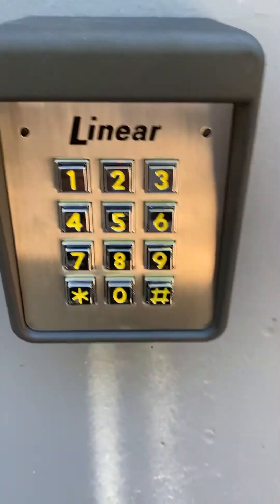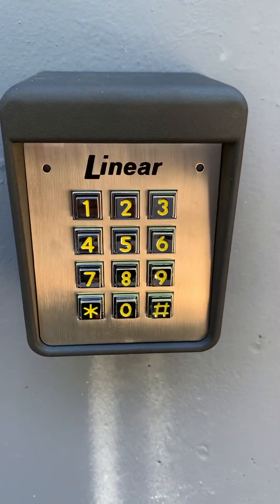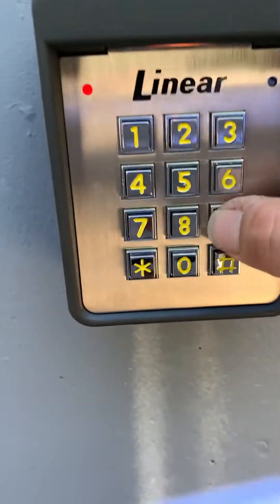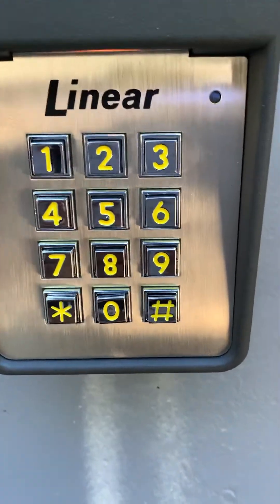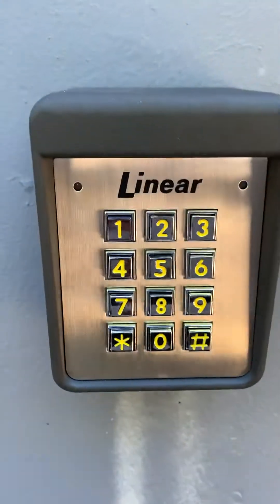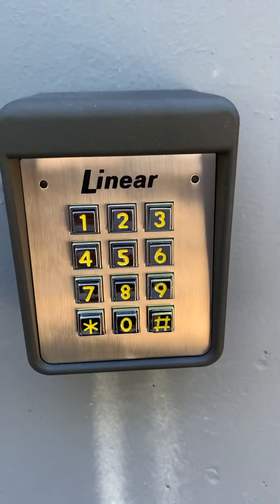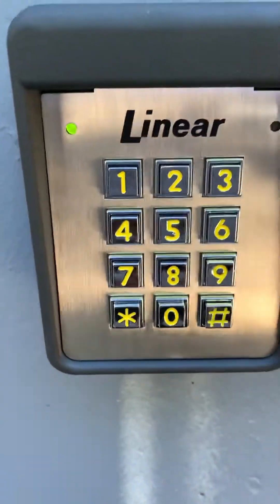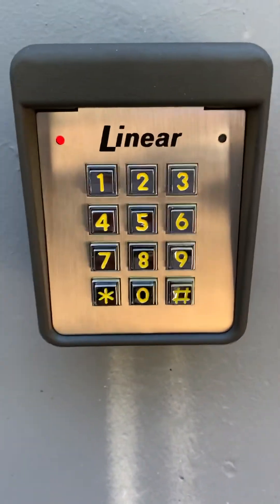Easy Linear Access AK11 Code Programing. How to Add and Erase 4 digit entry codes.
This is a short video on how to program and erase 4 digit entry codes also change the default 6 digit master code on a LINEAR ACCESS AK11. I will be adding more programing video’s on different systems such as CCTV, Access Control, Alarm Intrusion Systems, Intercoms and more. If there is specific system you would like to see me program please leave it in the comments and I will do my best to upload it.
Thank you Modern Technicians 🤝
Remember people fail in life
Not because they aim high and miss but aim low and hit. Let’s keep on aiming high.

—LINEAR Ak-11 Exterior Digital Keypad—